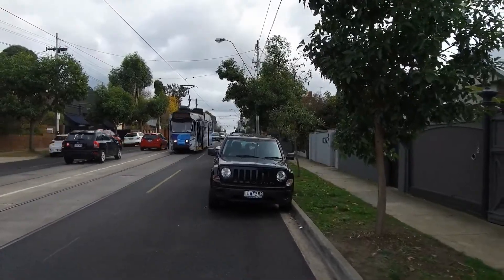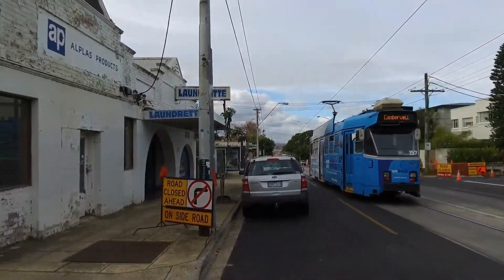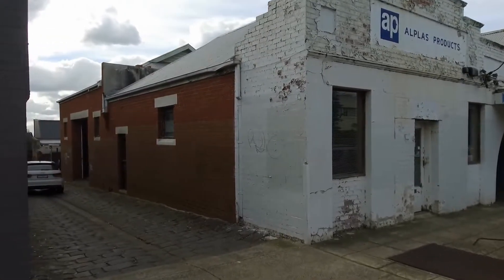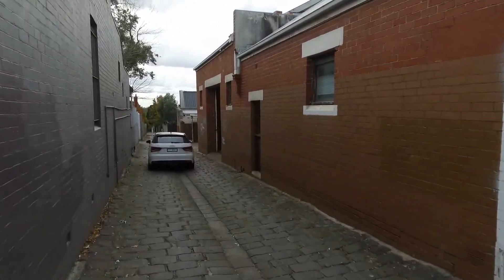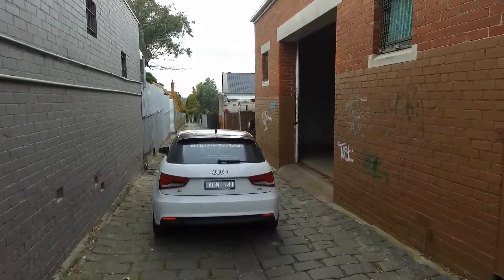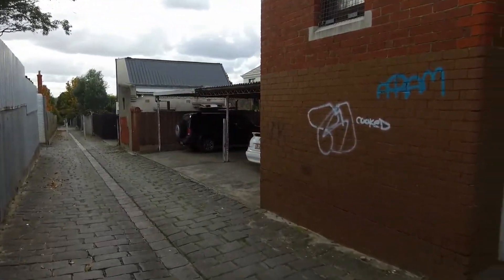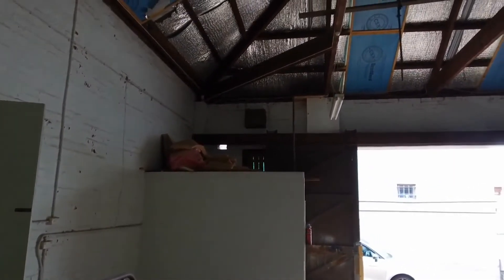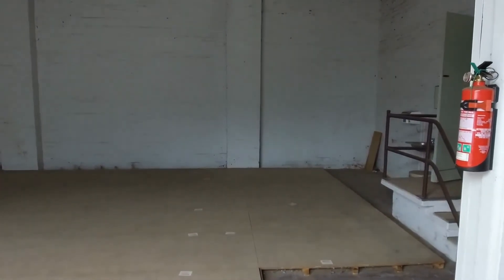Rental Property in Melbourne: Malvern Property by Property Management Companies in Melbourne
for more information on Melbourne Real Estate and if you need PropertyManagementCompaniesinMelbourne. to see our available listings! You can also call us or visit our office at

This industrial warehouse or storage space located in Malvern is one our most sought after Melbourne rental properties. It features a wide open space, high ceilings, private amenities and its own office space. This property is just a few minutes away from the tram line and also has a pair of large sliding bay doors, making it easily accessible for vehicles. This versatile property can be used for whatever your needs may be, just give us a call and we will give you a personal tour.

Think our wonderful Melbourne rental properties are right for you? and call our professional Melbourne property managers today! Know someone who might be interested in our RentalPropertyInMelbourne instead?

Experience the best property management in Melbourne with us at Melbourne Real Estate! or get to know more about property management in Melbourne